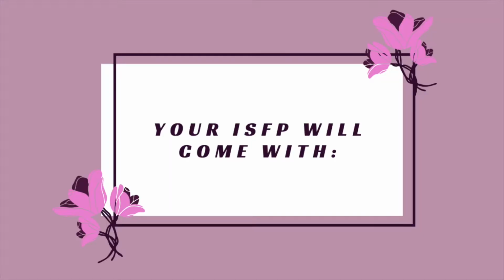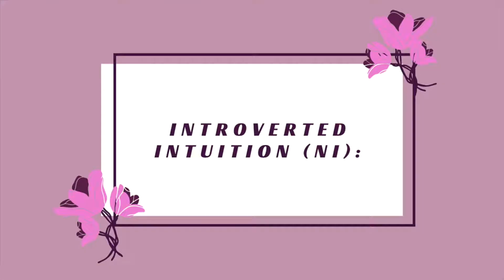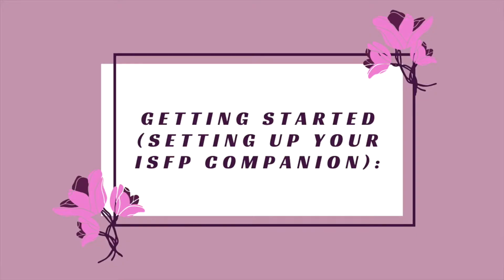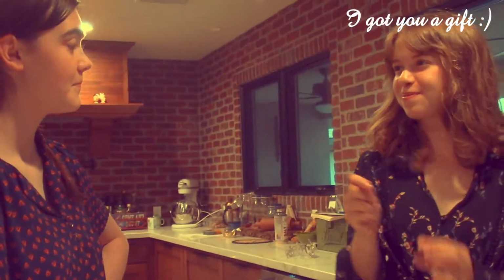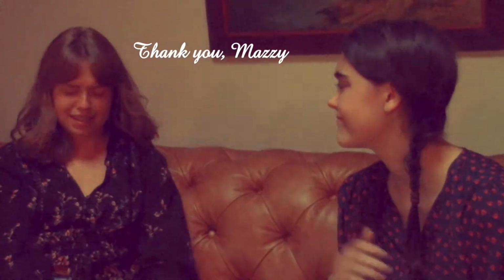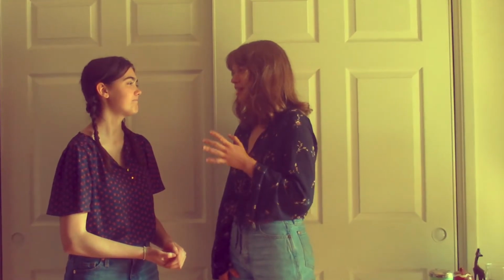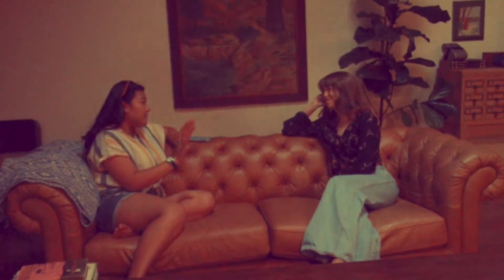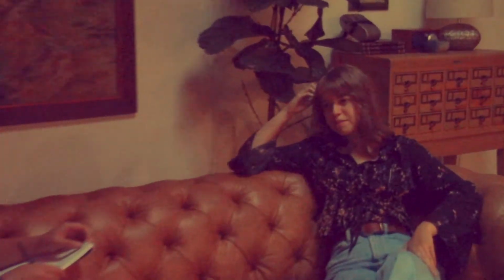MBTI Guide: ISFP User Manual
Do you now own an emotional, creative, and spontaneous ISFP? Are you confused about how to properly support and take care of your ISFP? Then this is the user manual for you! (We hope you're enjoying this series! We're pretty busy with school, but you may be getting a couple of crackhead vlogs in the next upcoming weeks.

Credit to hannaheadfish-things@Tumblr. Original concept created by intpboard@Tumblr.

about us: Hello! We're Izzy and Grace (a.k.a Grass), and this is our channel!
age: We're both 16.
grade: We're seniors! (12th grade)
camera: Canon VIXIA HF R800
editing software: iMovie and Adobe Premiere Pro